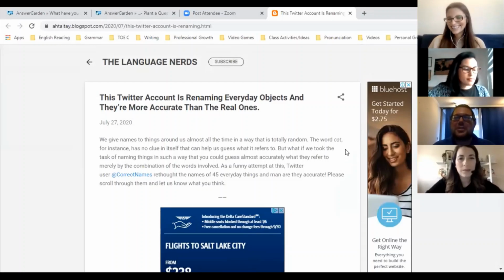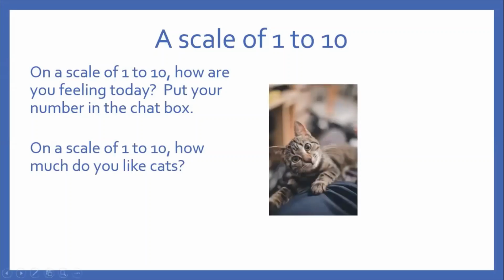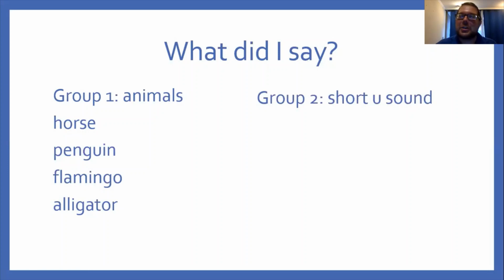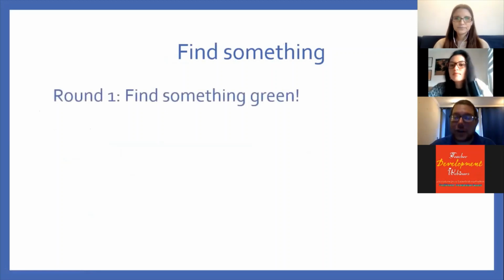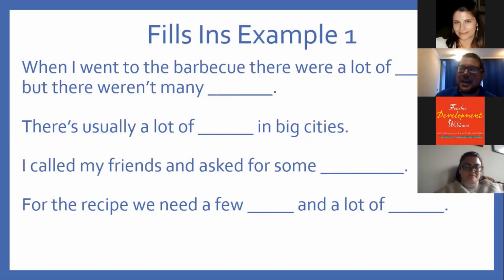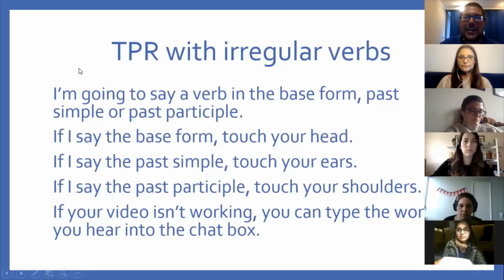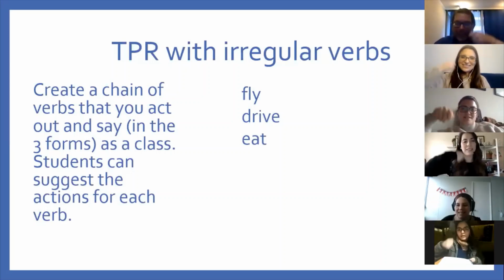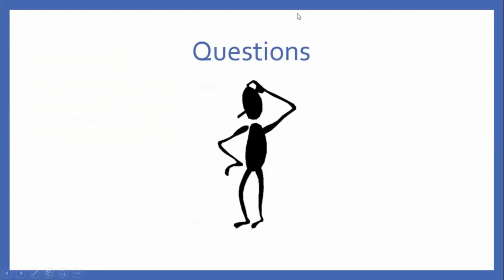Low tech ways to engage students in online learning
Webinar carried out September 25th, 2020.

Presenter:
 Daniel Guim: ELT in Chile.